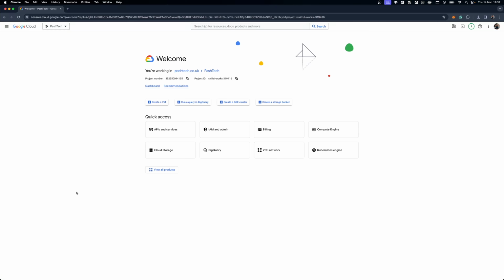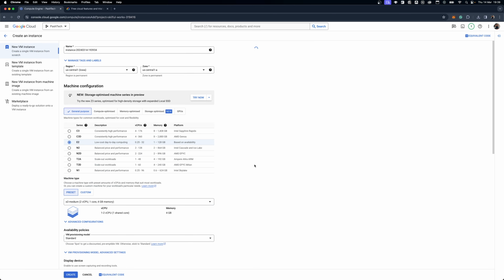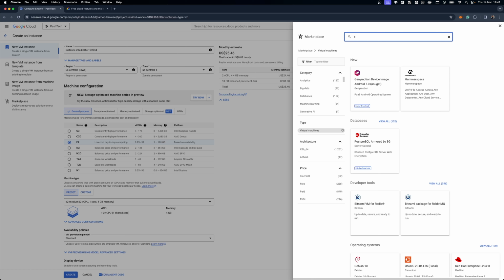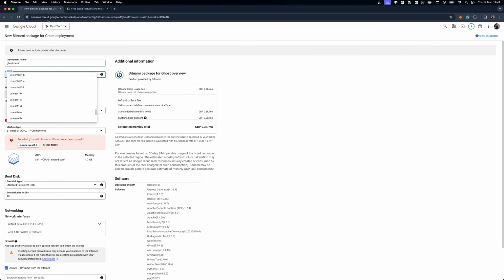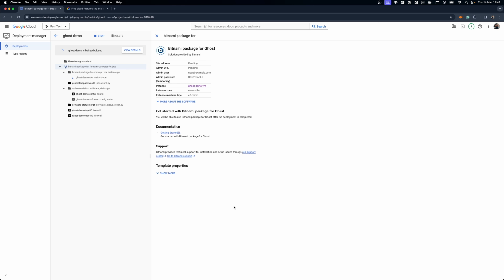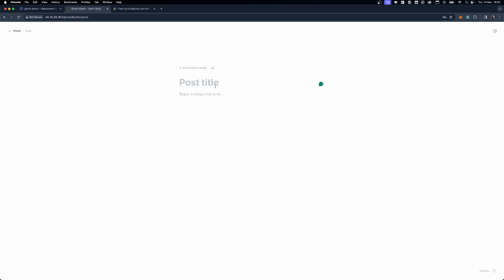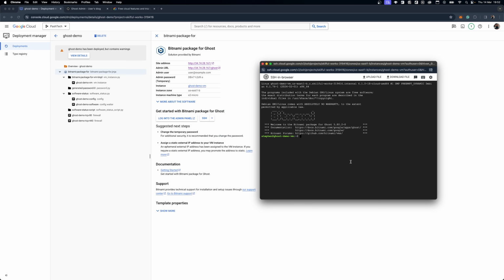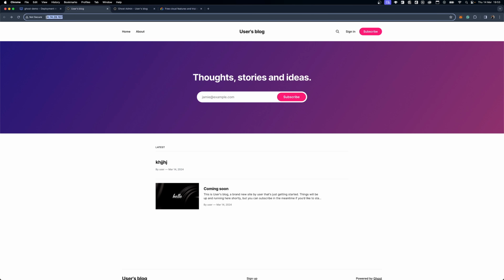How to Set Up Ghost on Google Cloud Platform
Want to set up a Ghost blog on Google Cloud? This video is a complete, step-by-step guide to deploying Ghost CMS on Google Cloud Platform. You'll learn how to get your blog up and running quickly and easily, from setting up the server to configuring your domain.

Digital Ocean (get $200 credit)
Google Cloud (New customers get $300 in free credits)

MY FAVOURITE TOOLS & GEAR:
☑️ Todoist - My favourite task manager
🔐 Google Workspace - Ultimate productivity
📺 Tubebuddy - Level up on YouTube
🧑‍💻 Webflow - My web hosting provider
🤓 Skillshare - 1 month free